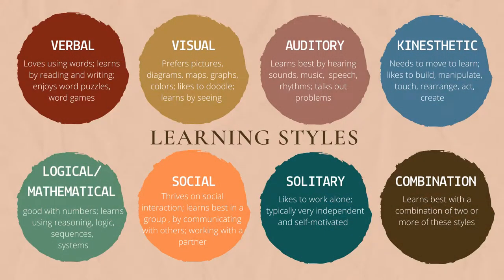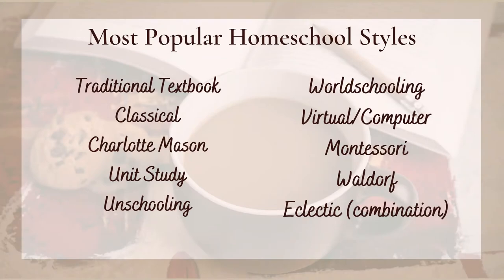Intro to Homeschooling, Ep. 5: What's Your Style?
What's My Style? Learning Styles and Homeschool Styles with Beth,  Dawn, and Jennifer

 "The Way They Learn" by Cynthia Tobias